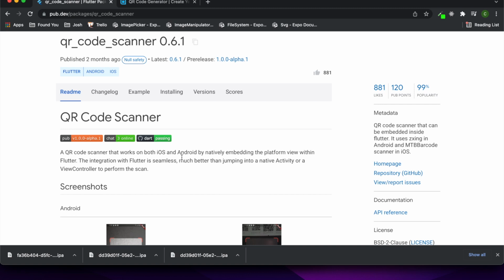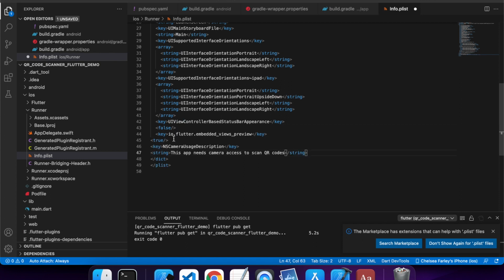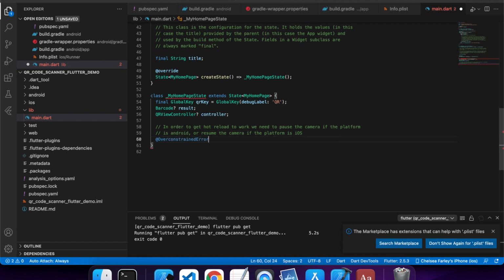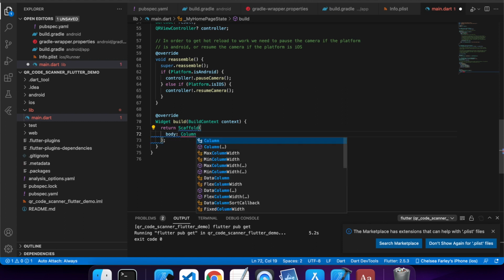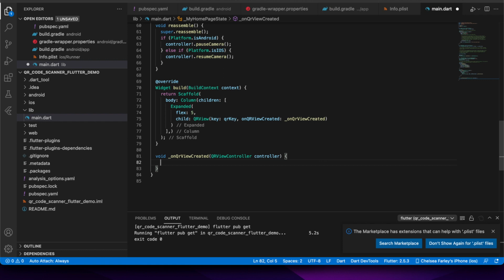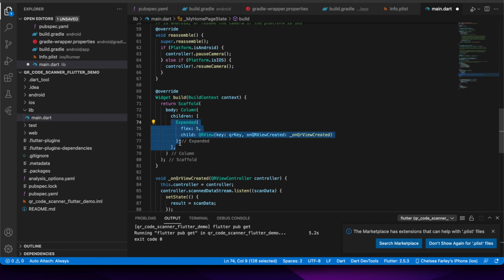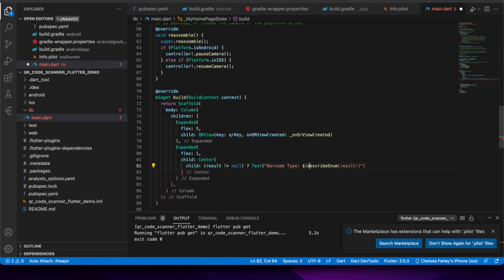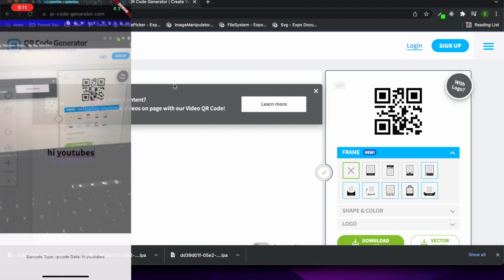How to Add a QR Code Scanner to a Flutter App for Android and iOS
Hi everyone!

Today I want to show you use the qr_code_scanner package to add a QR code scanner to your apps. There is a bit of configuration that goes into this so if you want to skip past this you can go to this timestamp:

0:00 - Package Installation
0:45 - Android Configuration
1:29 - iOS Configurations
1:51 - Show me the code!
11:01 - Demo time

Flutter is a cross platform app development framework that is growing rapidly in popularity, so if you're interested in mobile development it's time to start familiarising yourself!

You can find all my code for this flutter navigation tutorial on GitHub:

// PRODUCTS USED
I use the following products in the creation of my videos: